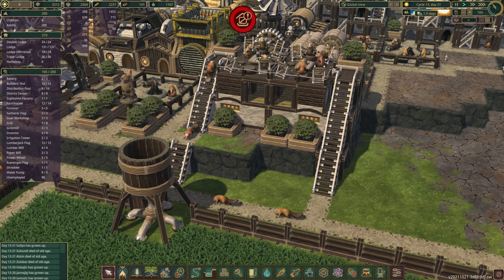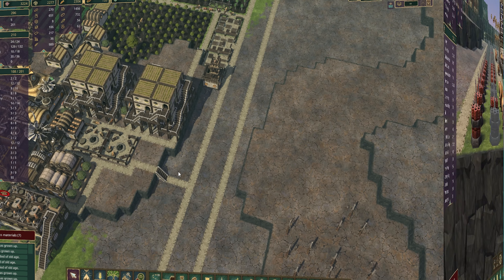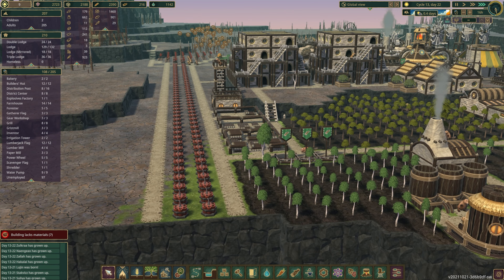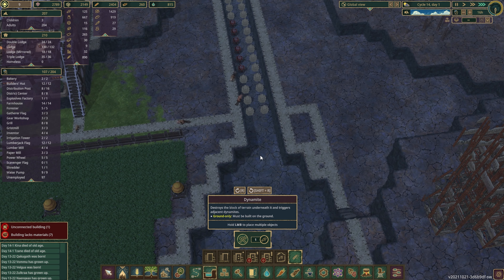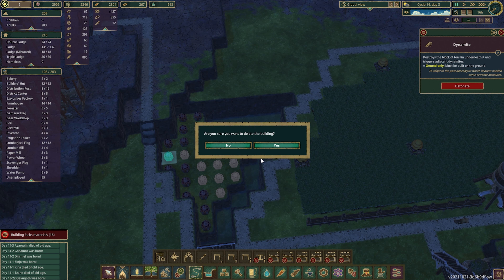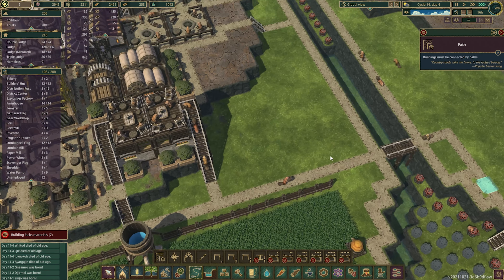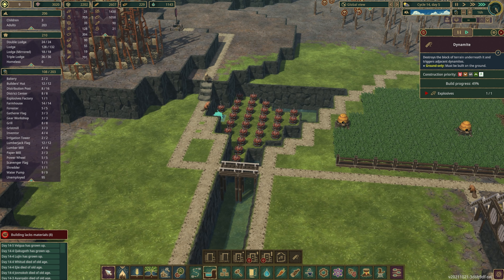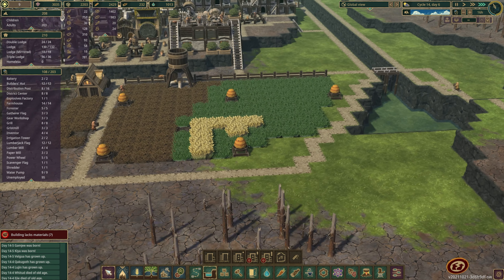Dynamite! - Ep. 06 - Timberborn Let's Play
Time to explode everything!!

🎬 Chapters::

0:00 Intro
0:15 What the village looks like now
1:00 Preparing for Explosions